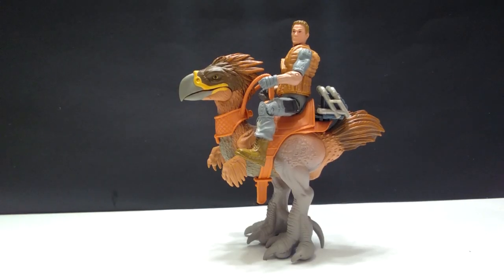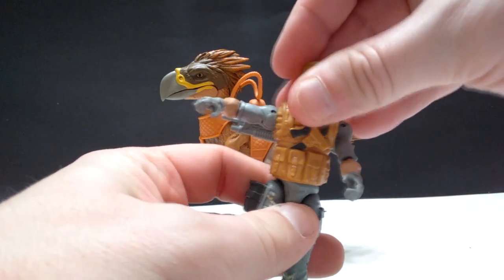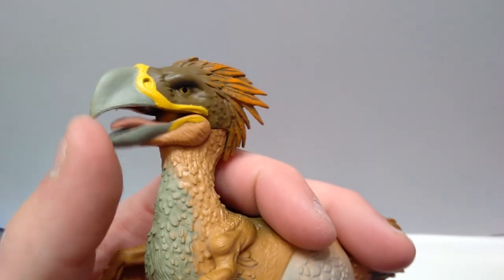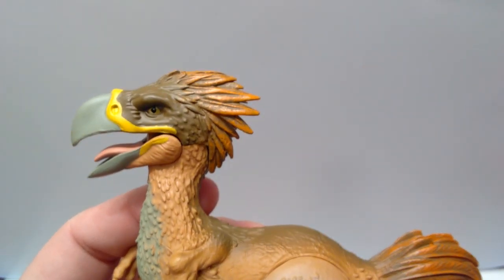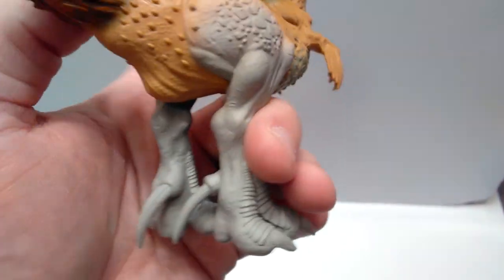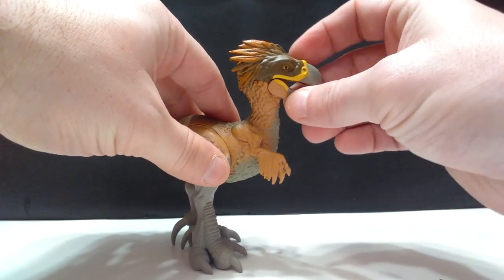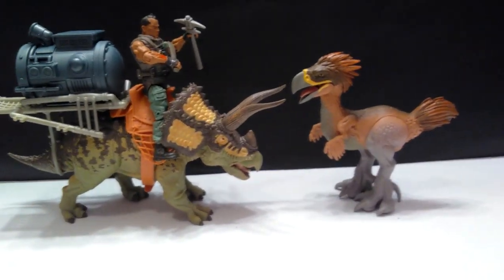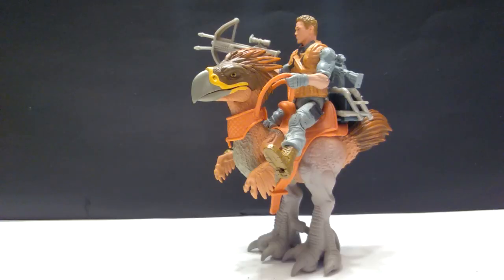Lanard Toys Primal Clash Titanis Review!!! Gastornis, Terror Bird!!!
Another of the newly released Primal Clash figures from Lanard Toys, this time we look at Titanis, the Terror Bird!!! Not often we get a Gastornis from any company, but when we do, i'm always very excited so let's take a look!!!